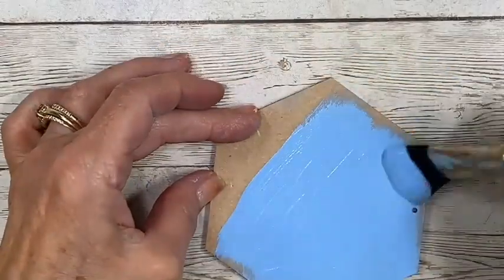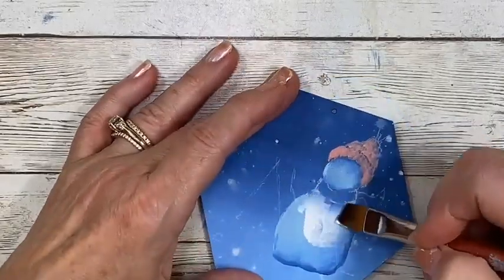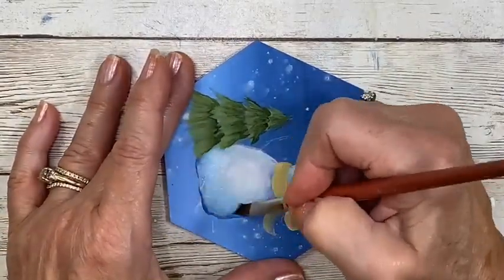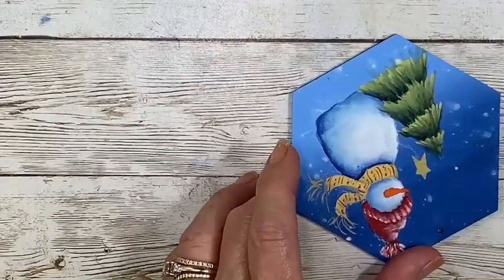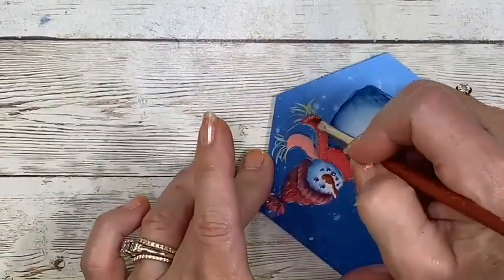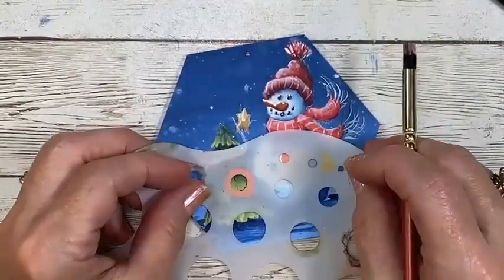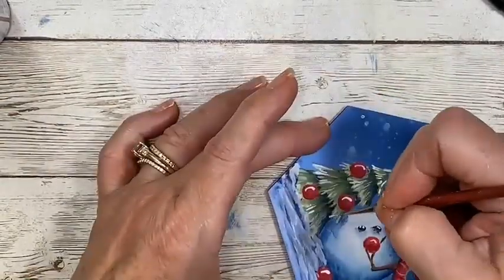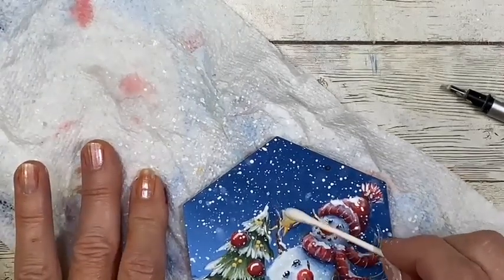Create with Chris - Sparkle and Shine Ornament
Join Chris Haughey as she creates one of her new Sparkle and Shine ornaments.  Find out how a little bit of paint makes a big difference using simple tips, tricks, and techniques.  All supplies available at Cupboard Distributing,